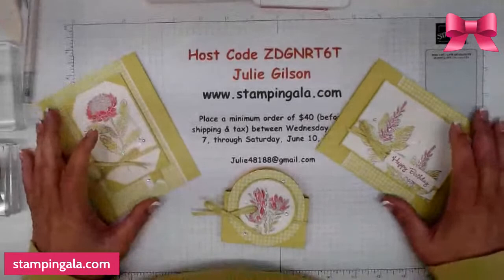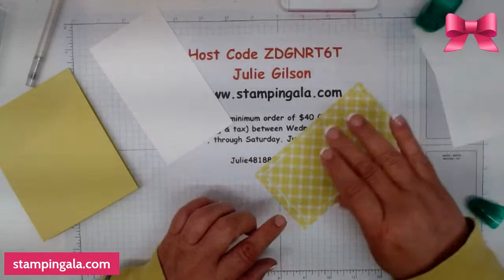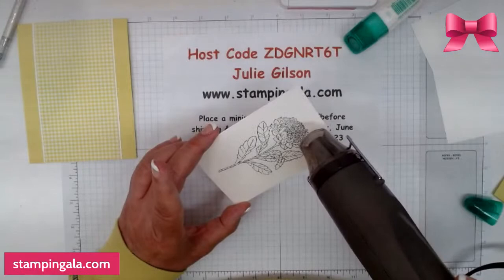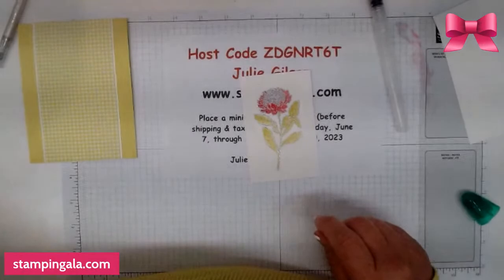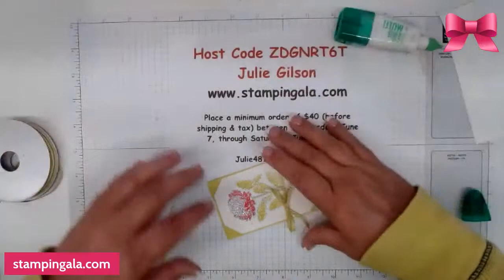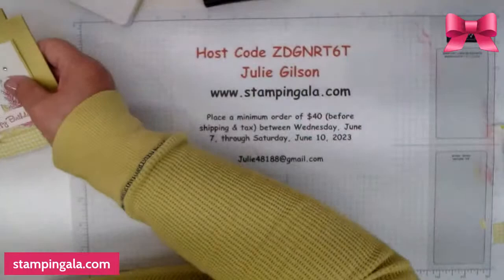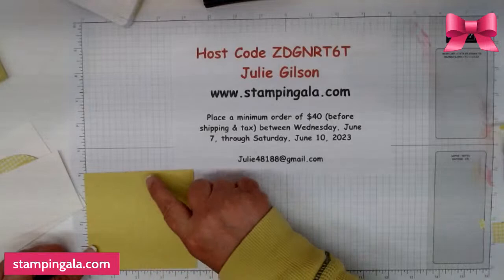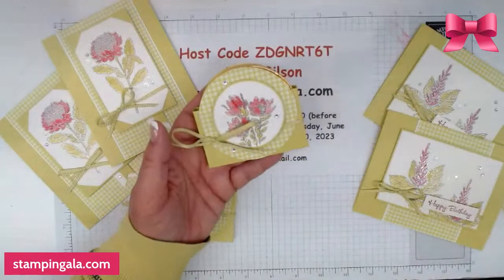Everlasting Beauty Trio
Learn how to create three projects using Stampin' Up's! Everlasting Beauty stamp set.